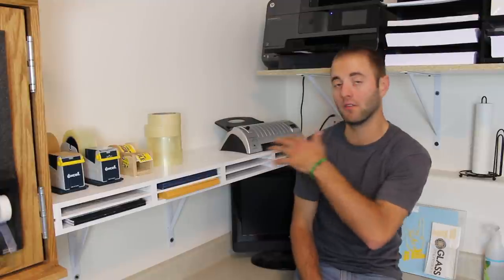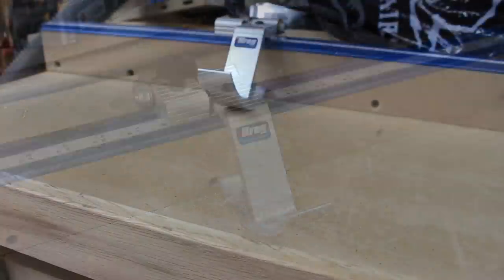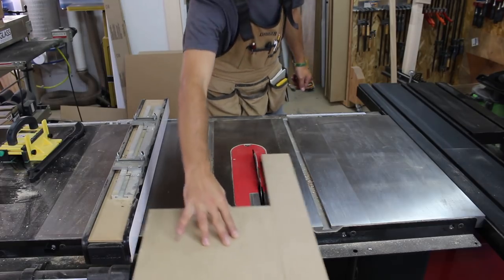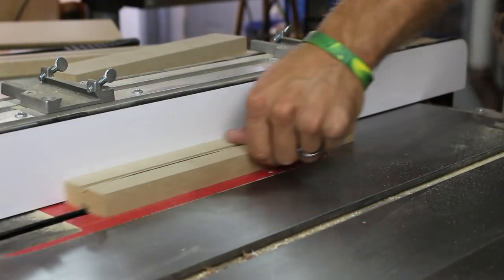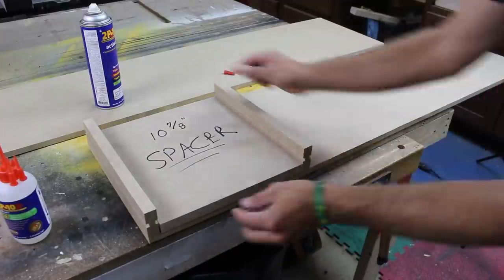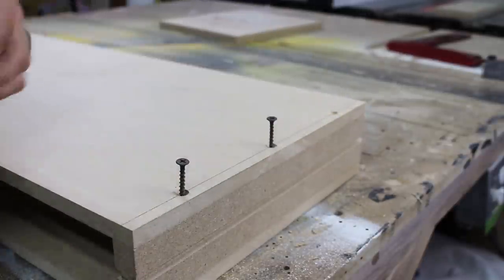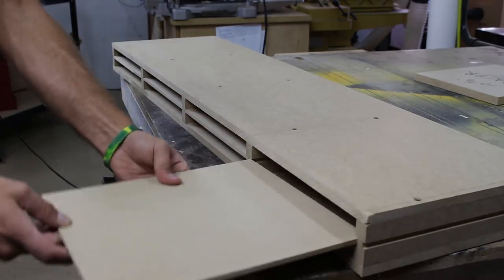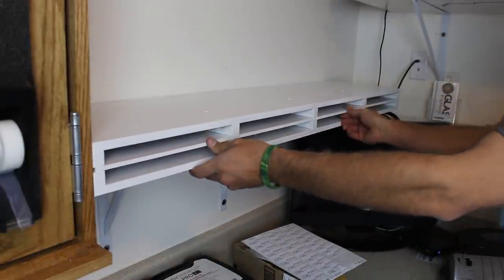How to build a shelf with built in paper trays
In this week's video, Andy Glass with Glass Impressions is going to show you how to make a shelf with built in paper trays!

Andy Glass
7511 Keystone Drive